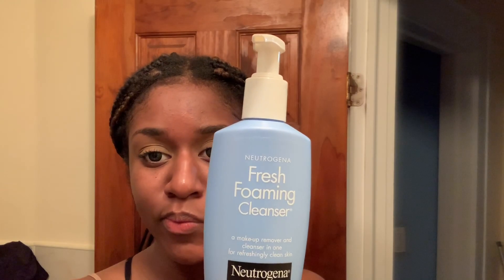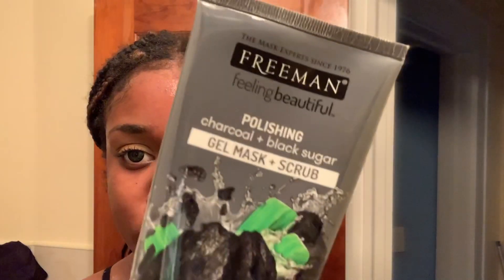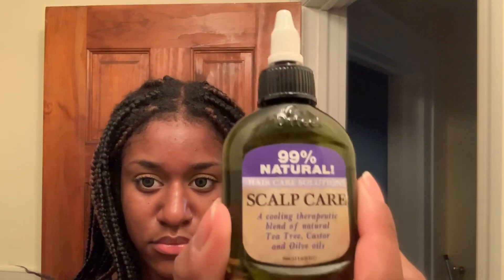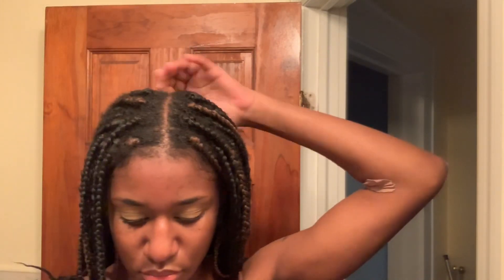Fall 2019 Skincare Routine ✨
Here’s a video on my current skincare routine for day & night ! Hope you enjoyed it 💗

livin in a dream - the neighborhood ft. Nipsey hussle
Kid cudi - playboi carti (instrumental)